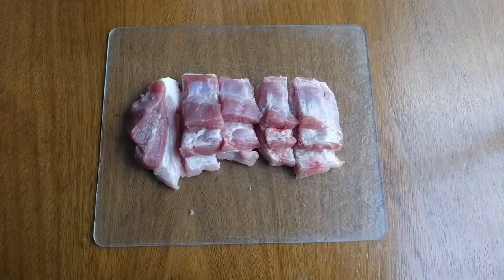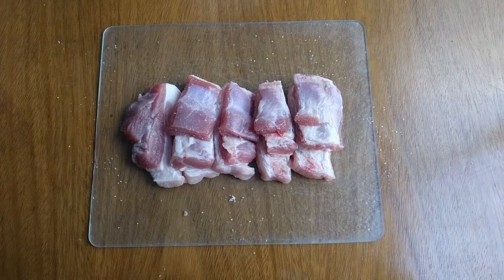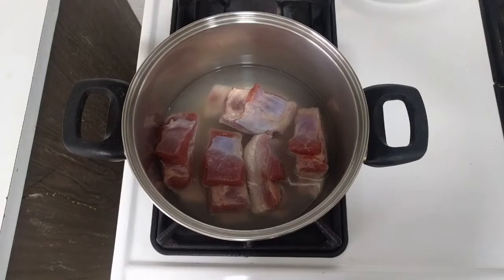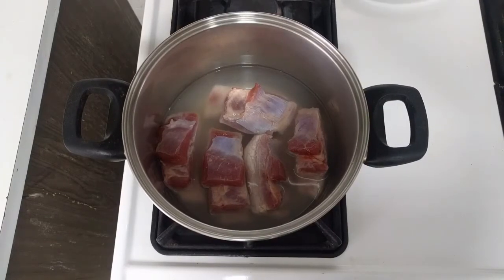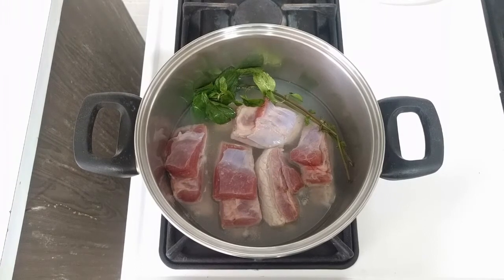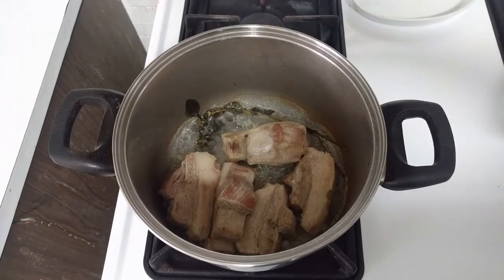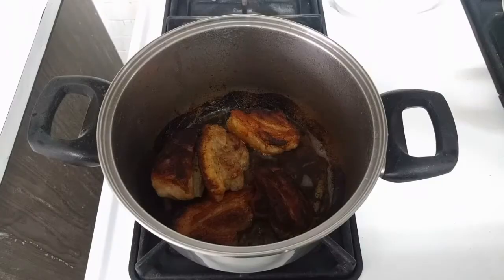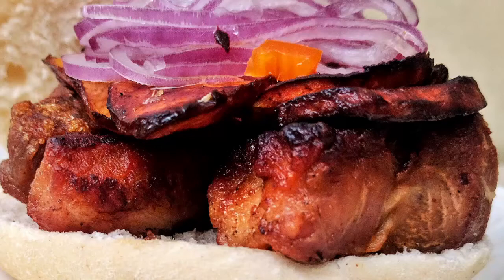How to make Peruvian style pork chicharron (CC in English and Spanish)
This week's post shows you how to make Peruvian style pork chicharrones, also known as Braised and Fried Pork.

Turn on Youtube CC for subtitles in English and Spanish.